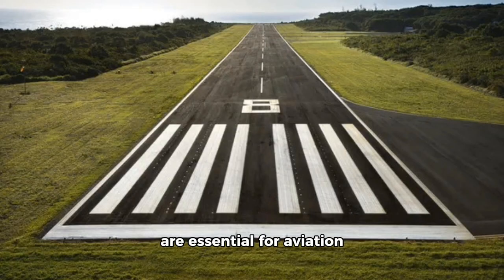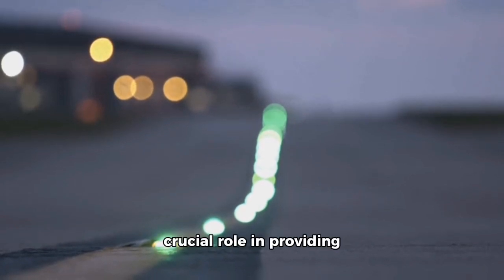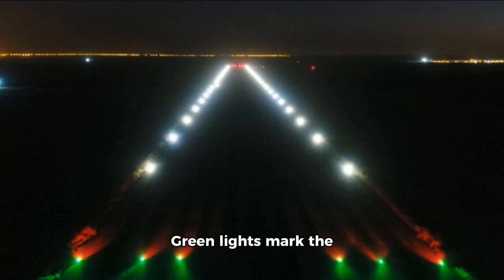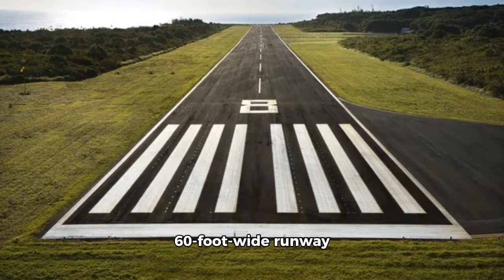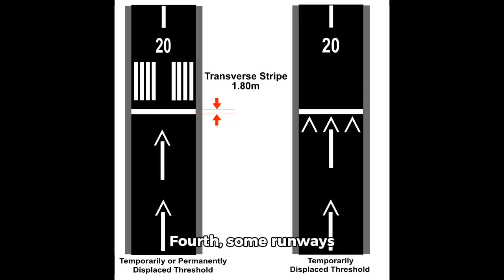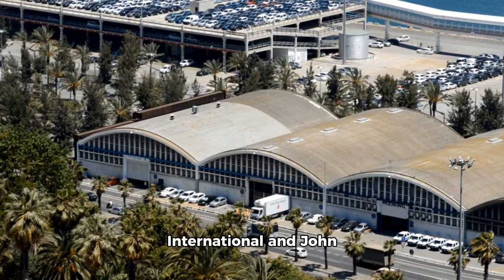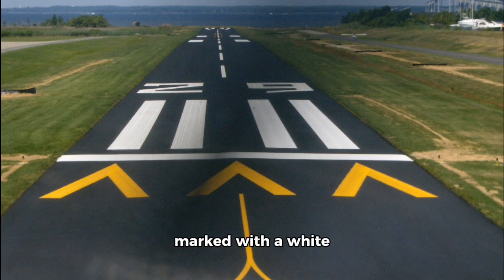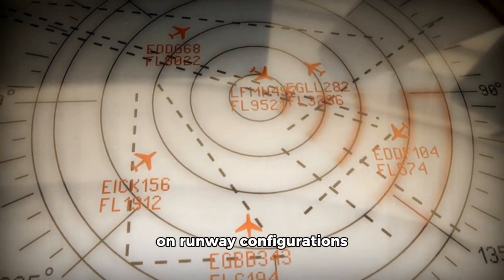Understanding Runway Threshold Markings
Runway threshold markings are critical for aviation safety, providing visual cues that indicate the start of a runway’s landing zone. These markings, painted white and often accompanied by specific lighting configurations, help pilots distinguish runways from taxiways and assess runway width, approach type, and operational restrictions. Displaced thresholds mark areas usable for takeoff but not landing, while relocated thresholds indicate a permanent shift in the runway's starting point due to construction or maintenance. Proper understanding of these markings, along with awareness of Notices to Airmen (NOTAMs), is essential for ensuring safe operations and avoiding potentially catastrophic errors.